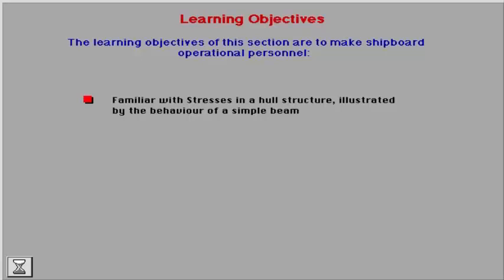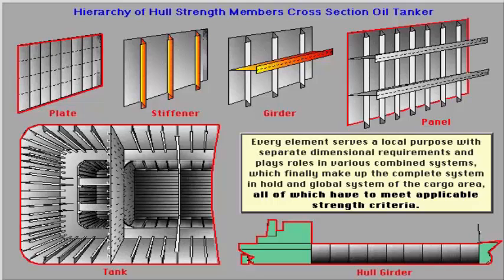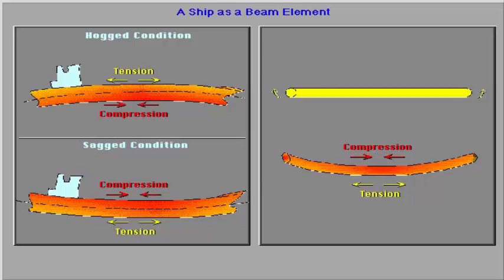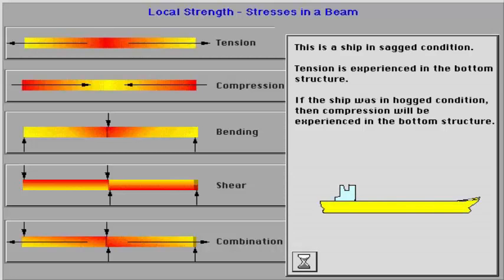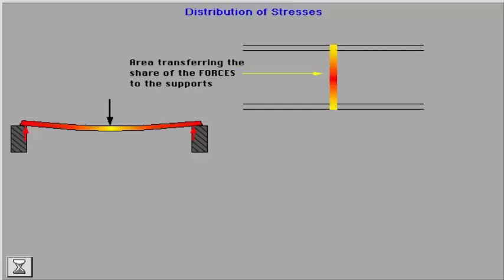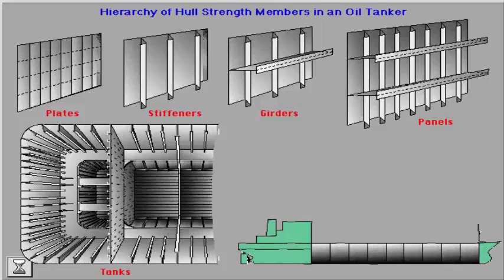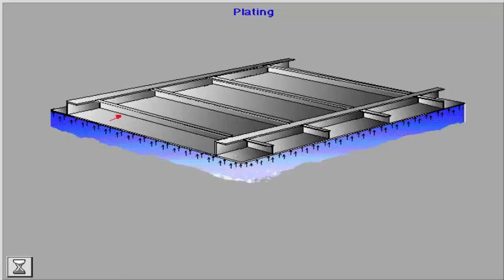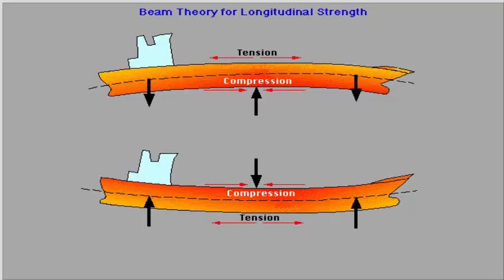Strength Principles Experienced on a Ship Structure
The learning objectives of this video section to make shipboard operational personnel
• Familiar with stresses in a hull structure, illustrated by the behavior of a simple beam
• Be able to recognize failure modes and damages to the vessel, during inspection.
• Hull Girder showing beam theory for Longitudinal Strength